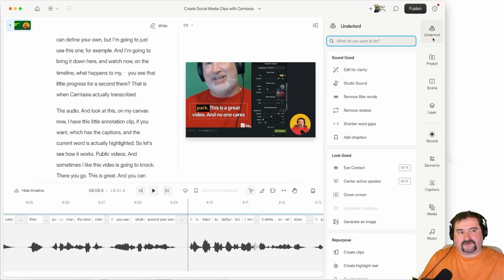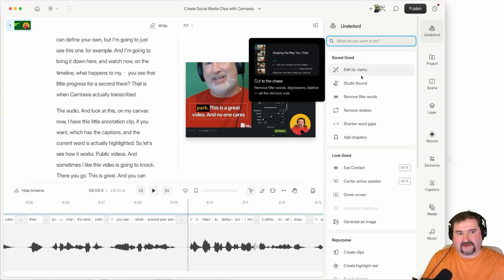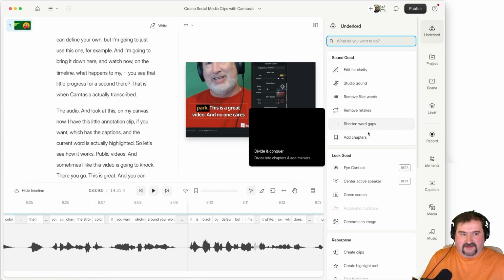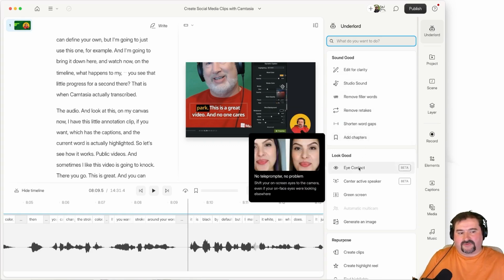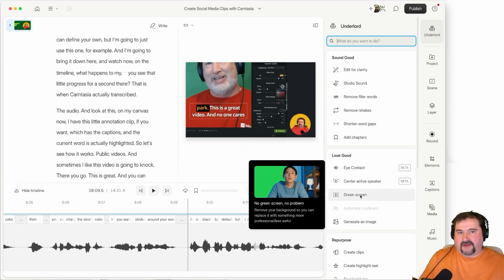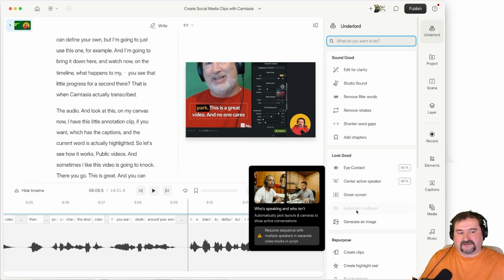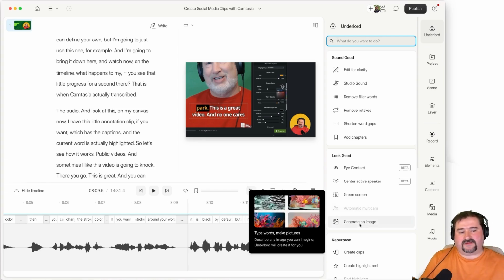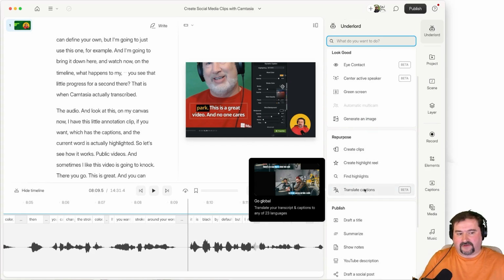New Underlord Section for AI Actions in Descript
Exploring the Underlord Section in Descript with a quick overview. The "Underlord" section of Descript, which acts like a personal AI assistant for your projects, includes the Sound Good tools for audio cleanup, Look Good, with visual effects like Eye Contact and green screen, and the Automatic Multi Cam feature for multi-speaker setups. I also touch on generating images with DALL-E, the repurpose options for clip creation, and the publication tools for drafting titles and show notes, and the writing and brainstorming tools.

00:00 Introduction
00:15 AI Features Overview
00:31 Visual Effects and Multi-Cam
01:08 Generative AI and Repurposing Content
01:29 Publication and Writing Tools
01:53 Conclusion

Join my Media Makers Club, a membership where you get:

* 1-on-1 Coaching Session Discounts